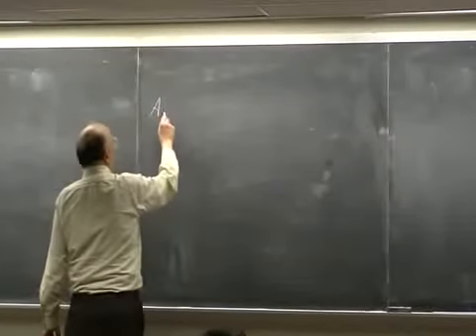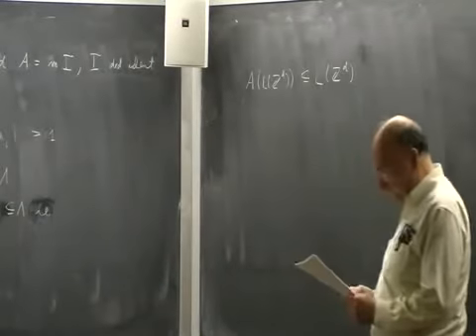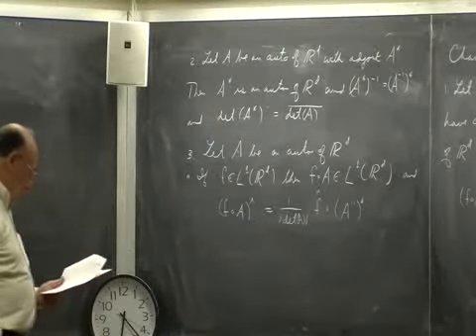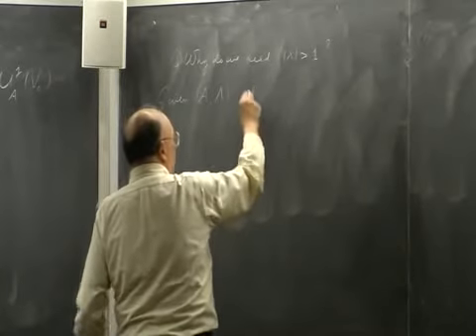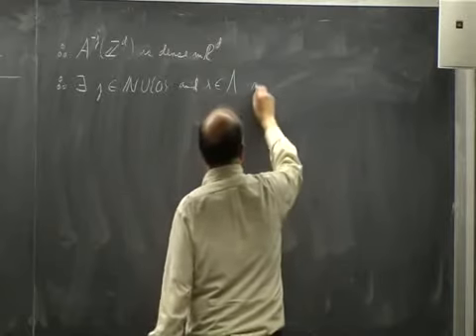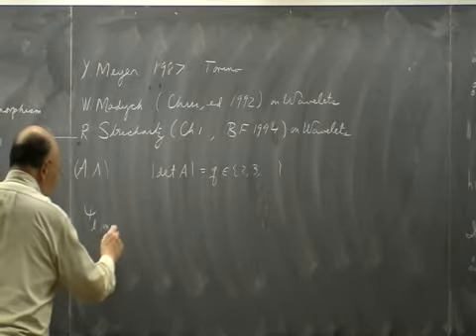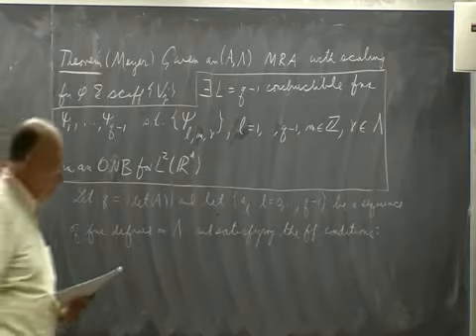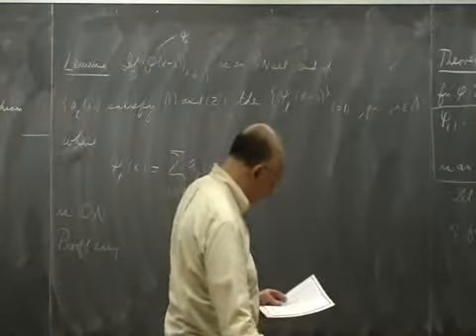Week 15: Dec 9, 2008 - Part 1